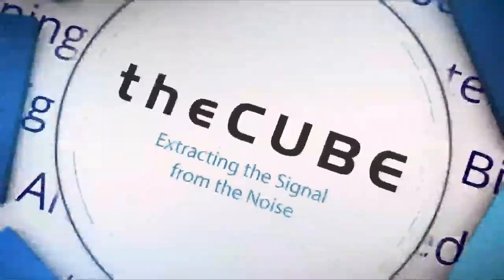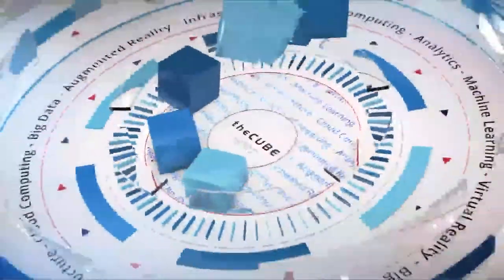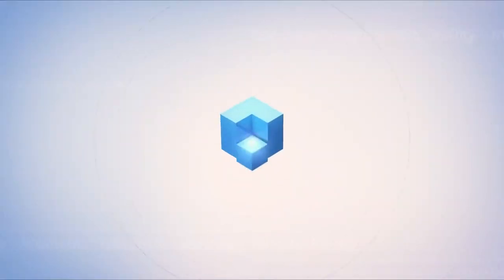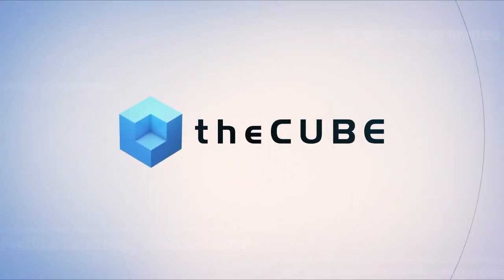Chhandomay Mandal & Pat Harkins | Dell EMC World 2017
Chhandomay Mandal, Director, Product Marketing, at Dell EMC & Pat Harkins, CTO, Informatics and Technology Services at Royal Victoria Regional Health Center (RVH) sit down with theCUBE at Dell EMC World 2017 in Las Vegas, Nevada